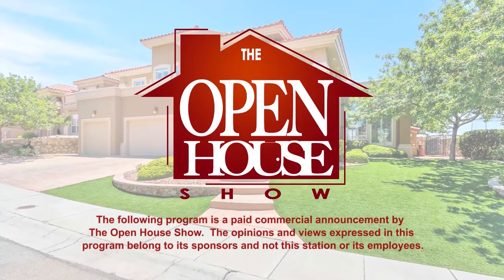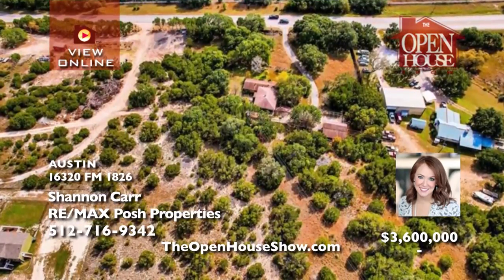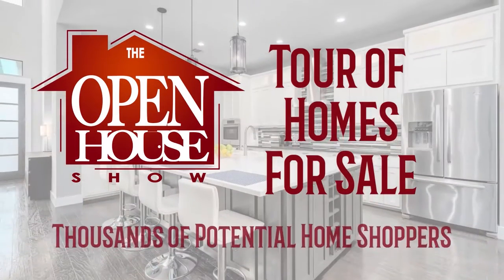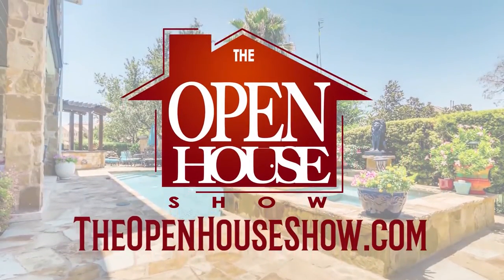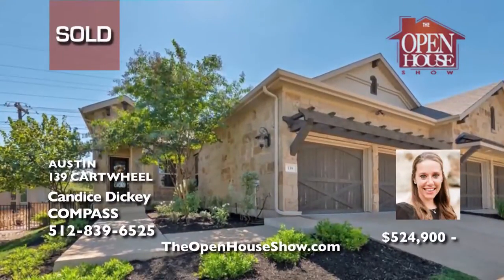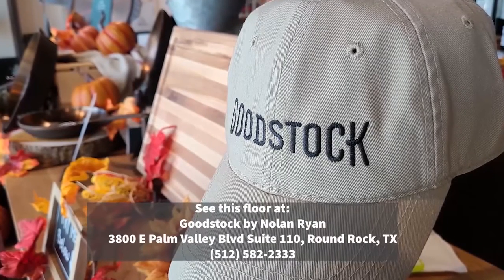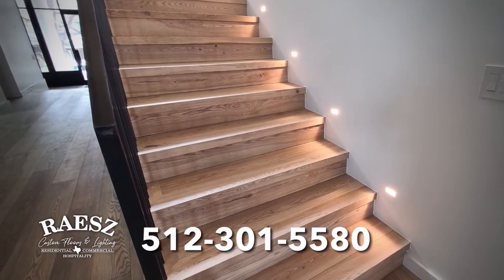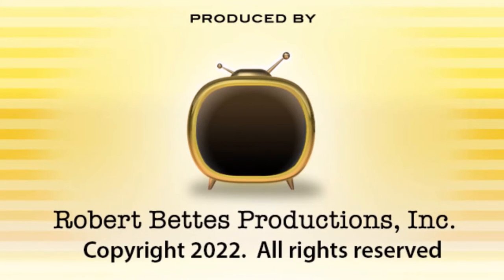THE OPEN HOUSE SHOW AUSTIN 1-30-22